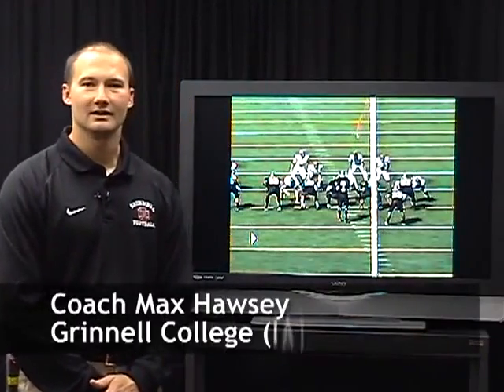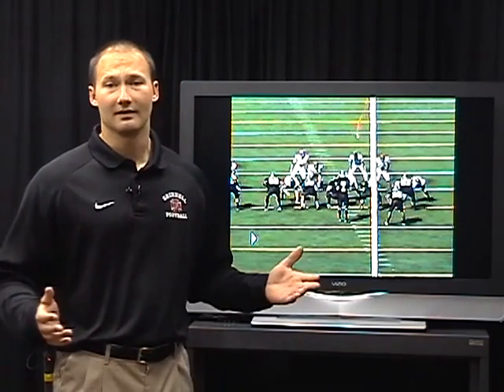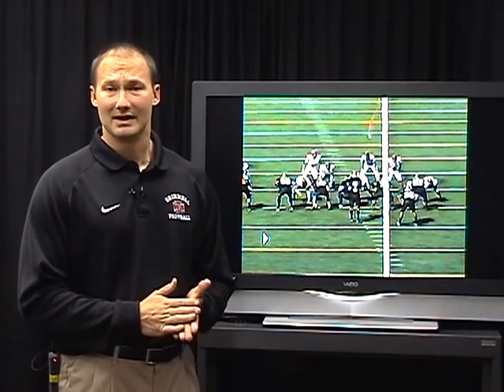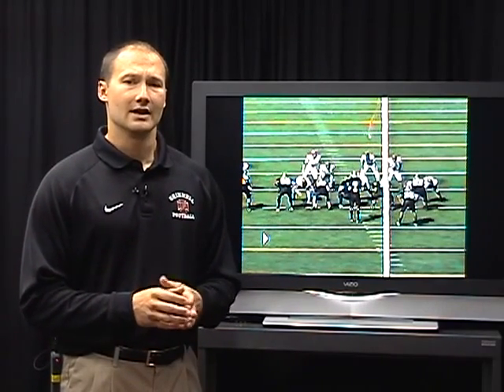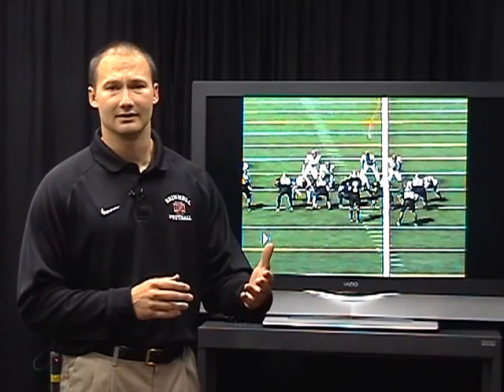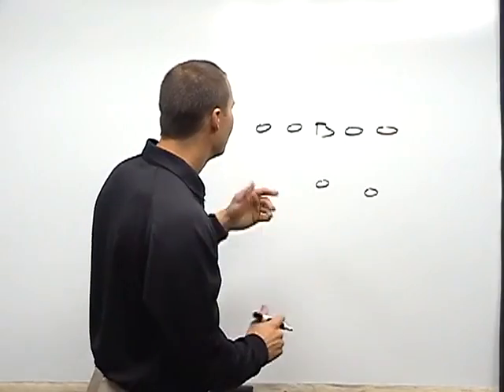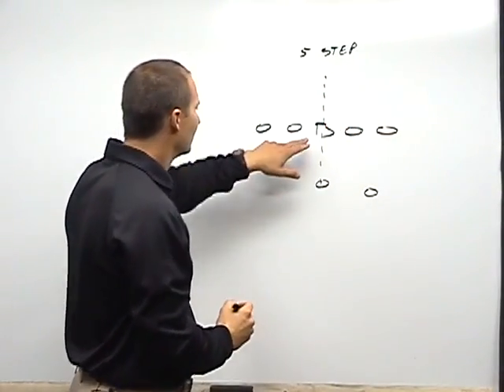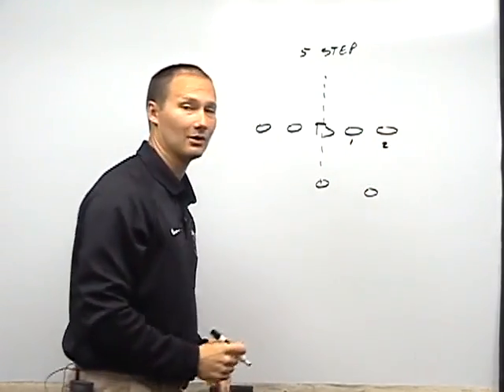WN 08302 - The Shot Run Offense: Complementary Passing Game - Preview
Max Hawsey, Head Coach, Grinnell College - One of the keys to the success of the Shot Run Offense is the complementary passing game. In this DVD, Head Coach Max Hawsey of Grinnell College outlines his passing game that is easy to both learn and install as part of your base offense. It's intent is a simple passing game with a quarterback that doesn't have to be a great athlete.

In this DVD, you will learn from Coach Hawsey:

* The concept and strategy behind the Shot Run Offense's Complementary Passing Game.
* The philosophy of keeping the passing game simple with easy to understand routes and both 3-and 5-step protections.
* Quick passing plays, play action passes, and bootleg plays you can incorporate into your offense.

Coach Hawsey:
"This DVD details our simple passing scheme of both 3-and 5-step drops. It's designed to be successful for the average quarterback where you don't need the exceptional athlete to make it work. We've included routes and protections against different defenses."

This DVD contains extensive use of game film.

 Stream It »
The Shot Run - Complementary Passing Game
$39.95
Qty: